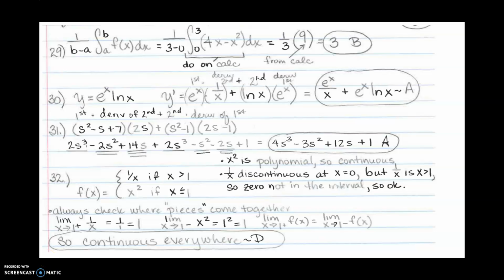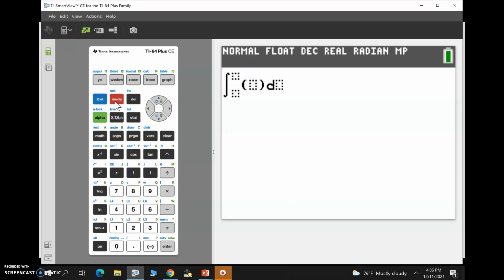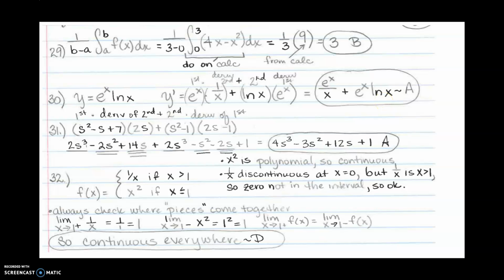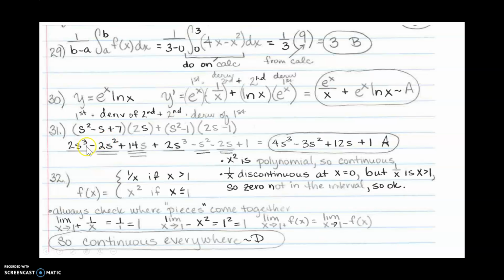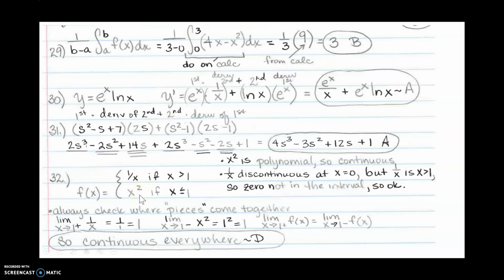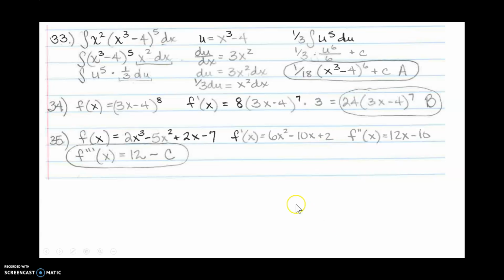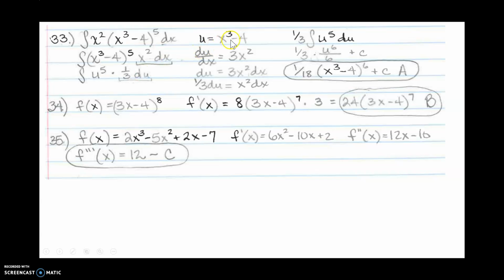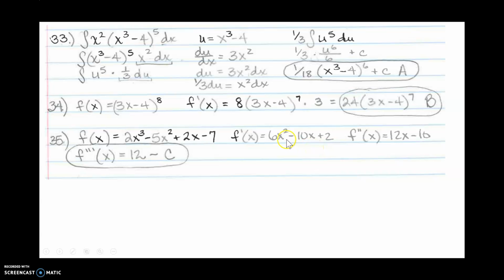Calc 1 exam rev solutions explained (Part 4: Probs 29-35)